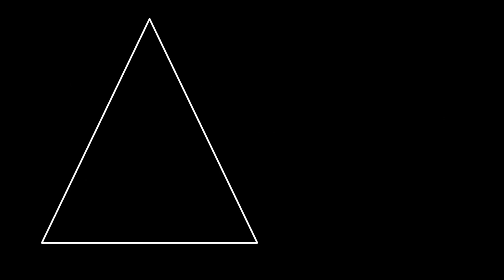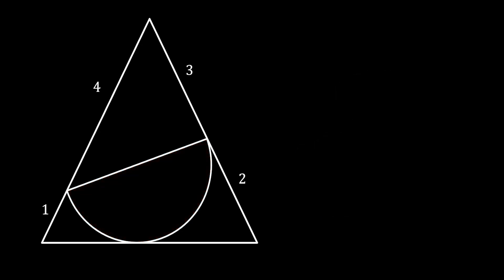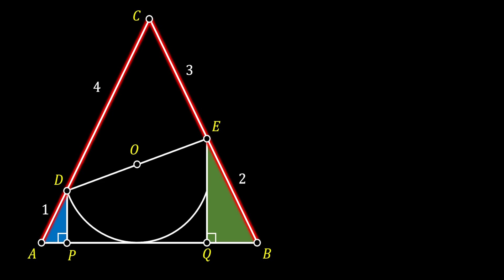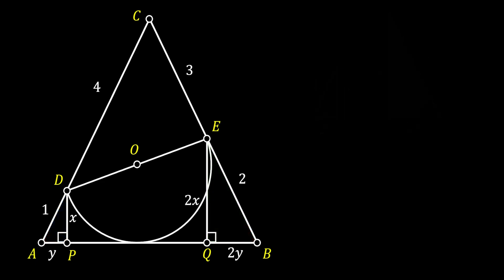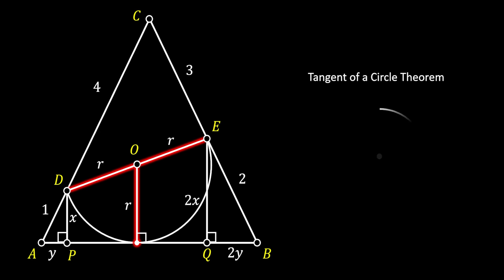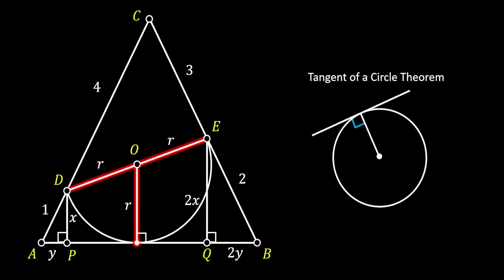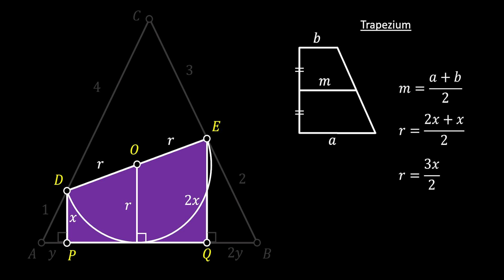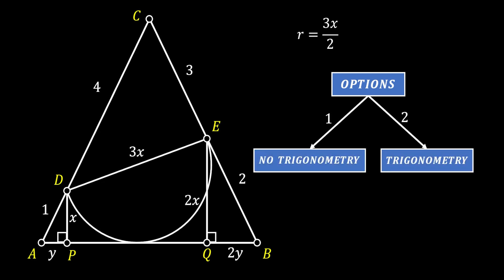Solve This Math Mystery: Tilted and Inscribed Semicircle Area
Embark on a journey to solve a captivating geometry puzzle involving a tilted and inscribed semicircle. In this video, we delve into the intricacies of the problem, providing clear explanations and step-by-step solutions to uncover the area of this unique geometric figure. Whether you're a math enthusiast or looking to enhance your problem-solving skills, this exploration offers valuable insights into geometric principles and analytical thinking.

🧮 Challenge your math skills as we dive into this intriguing problem. Can you figure out the solution before it’s revealed?

🎥 Chapters:
0:00     Presenting the Problem
0:43     Solution
5:13     Option 1: NO Trigonometry
10:50   Option 2: Trigonometry

📐 Using geometry, logic, and a touch of creativity, we’ll break down the steps to solve this semicircle area puzzle.

🎯 This puzzle is perfect for students, teachers, and anyone who loves a good math challenge.